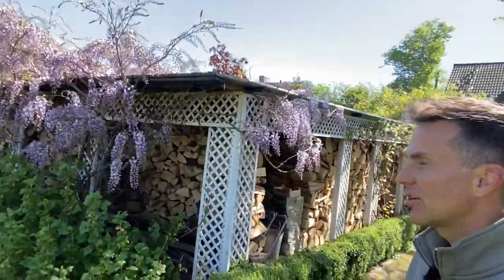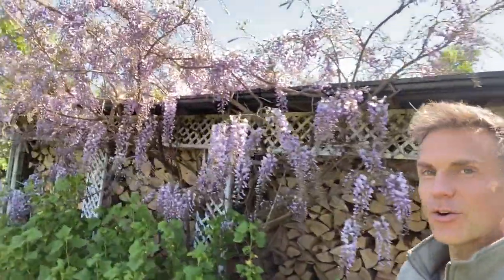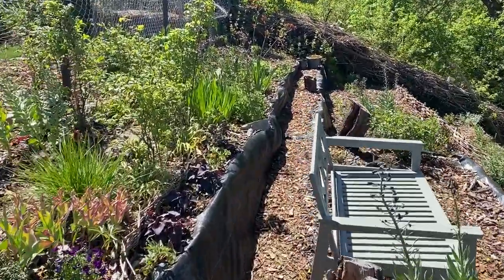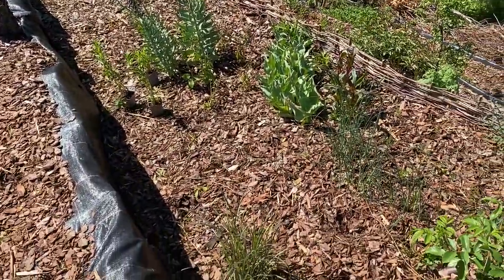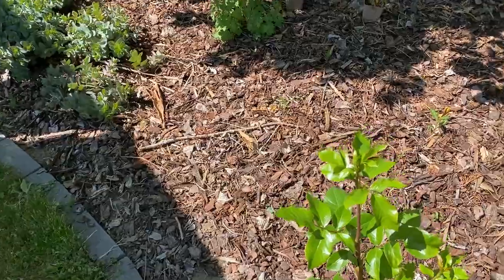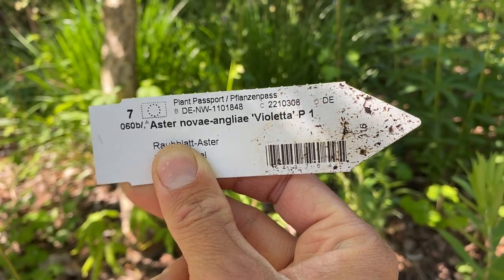Planting asters. Aster Violetta. How to plant asters. Asters in the garden. Baltic Gardening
Hey guys,